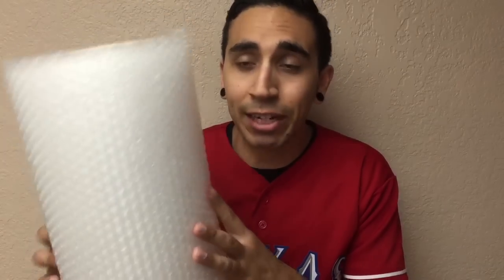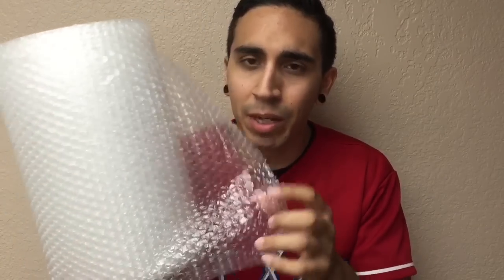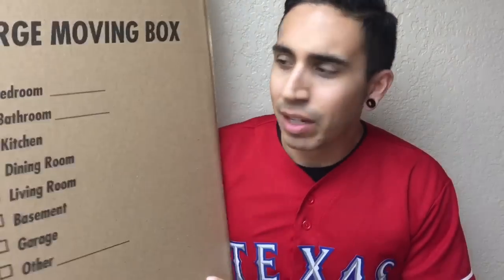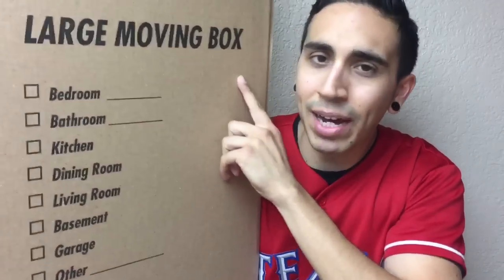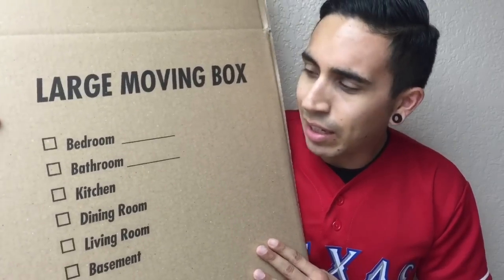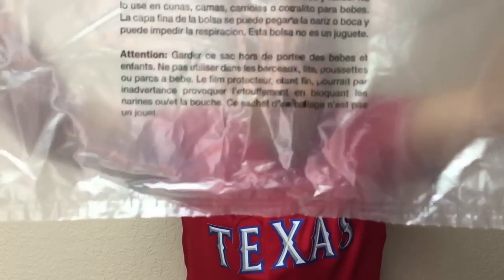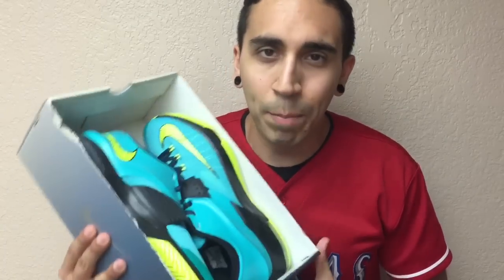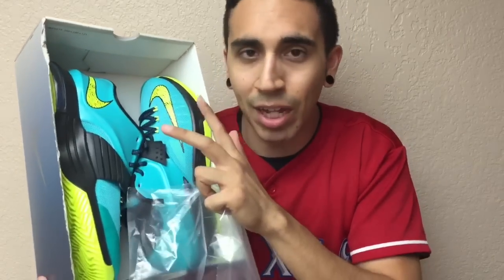Shipping Supplies YOU NEED to ship shoes to Amazon FBA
It is Shoe week at HustlerHacks, Tuesday - we look at the shipping supplies needed to ship shoes to Amazon!